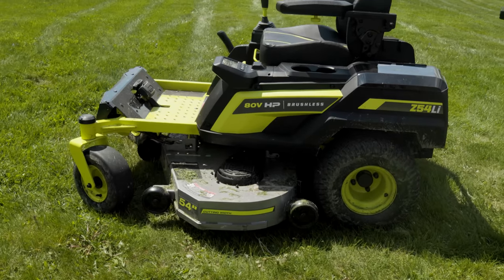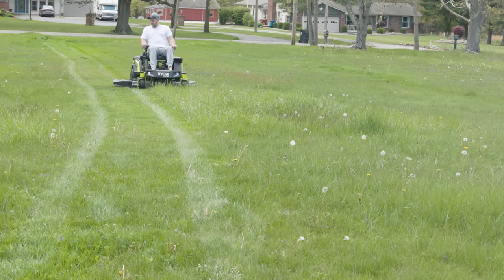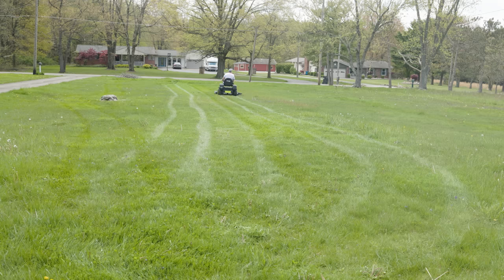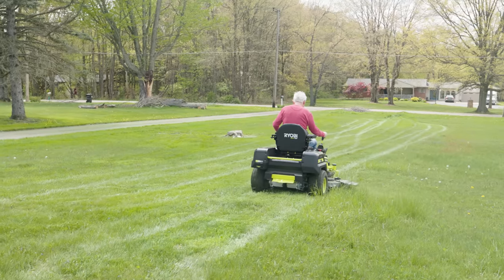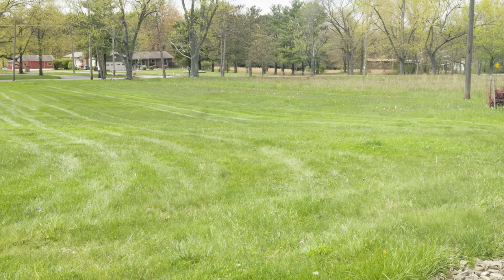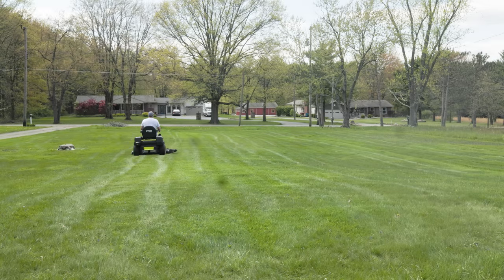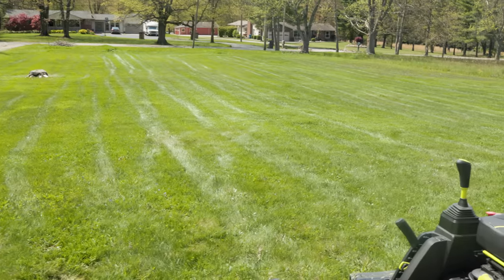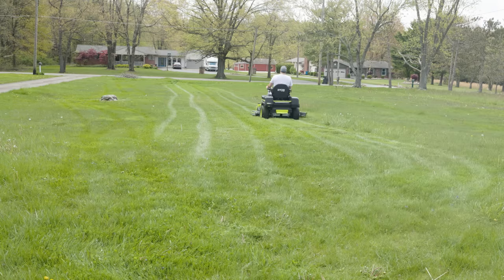Ryobi 80v Zero Turn Mower with Joy Stick put to the test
This is the new Ryobi not Ryobi 54" 80v zero turn mower with joystick. I already did a full overview video of this new zero turn mower last week, but I really wanted to put this Ryobi 80v battery powered mower to the test, so let me know what you think after watching this video